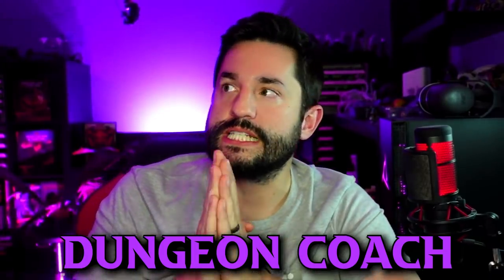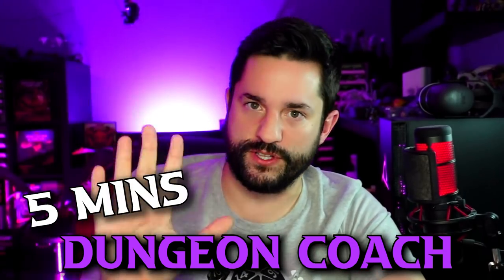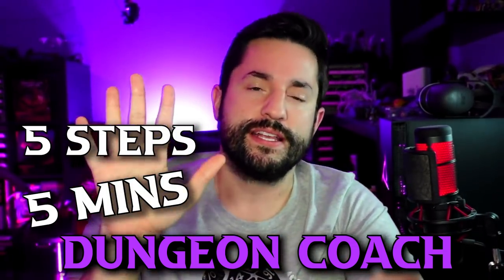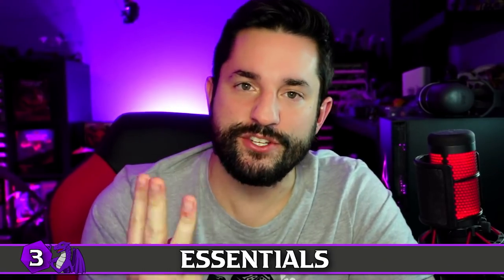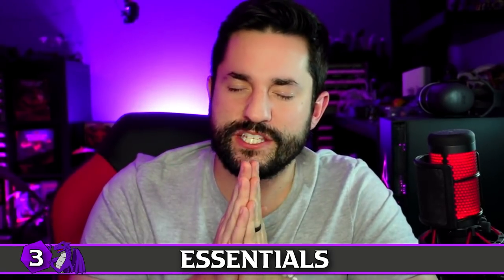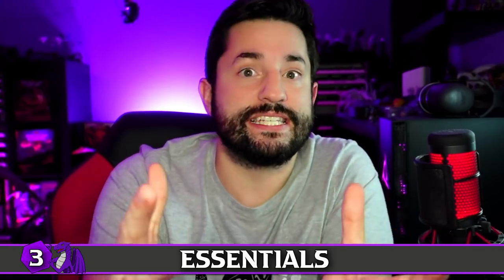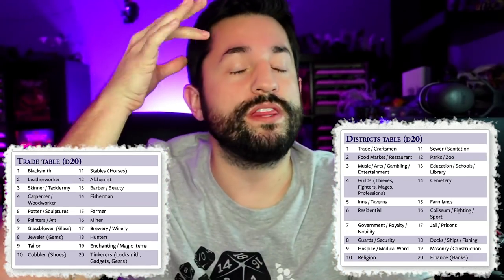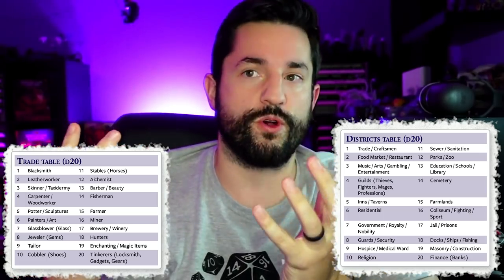5 Simple S.T.E.P.S. to Building Better Cities in D&D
Build better Cities, Towns, Villages, and Kingdoms with this simple 5 Step City Builder for D&D 5e. Creating entire civilizations in Dungeons and Dragons can be intimidating and take forever, this this system you can bring it all to life in 5 minutes!⏬ More Content ⏬

🏆 Channel Goal
I want to inspire others to unlock their own creativity and “Think Outside the Box”! I want to help people customize their games and have more FUN! Thank you so much for your support in growing this channel with likes, comments, shares, and all the other things I have going on, it really does mean SO much to me!

0:00 5 STEPS
1:17 Step 1: Size
2:00 Step 2: Theme
4:43 Step 3: Essentials
6:29 Step 4: People
9:29 Step 5: Shops
13:27 5 Minute City Challenge